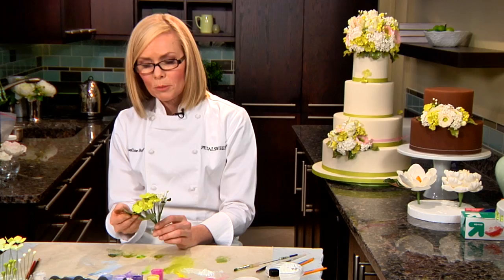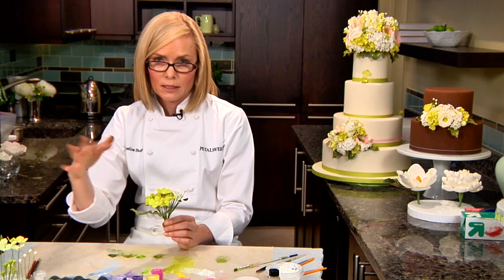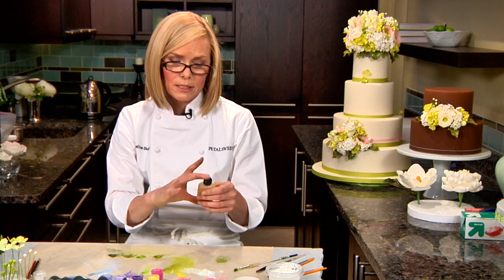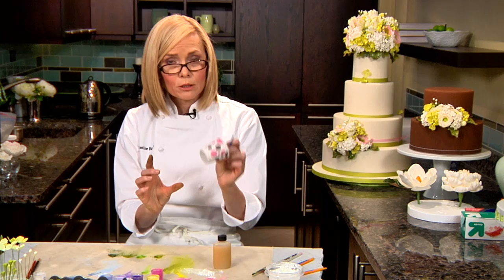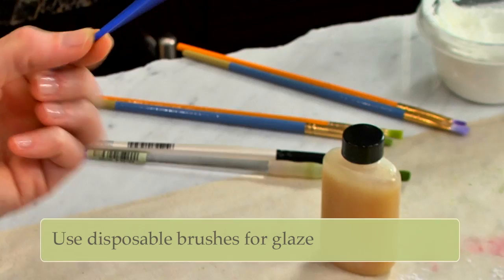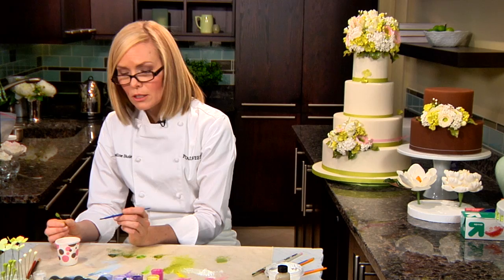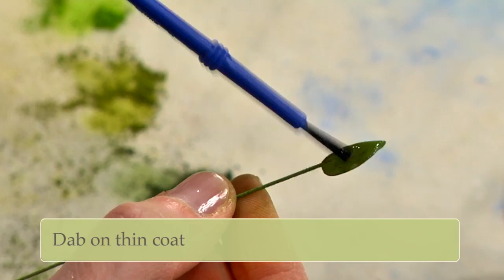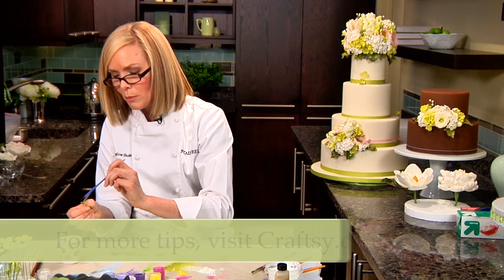Handcrafted Sugar Flowers with Jacqueline Butler: Glazing Leaves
to find out more about Jacqueline Butler's online class, Handcrafted Sugar Flowers!

In this clip, Jacqueline explains how to use glazing to give your sugar flowers a nice, clean, glossy finish.

About Handcrafted Sugar Flowers:
Awe your friends and family by creating delicate and exceptionally lifelike sugar flowers. With Jacqueline Butler's easy instruction and highly effective techniques, you will craft the most magical sugar flowers for wedding cakes, showers, holidays or any special occasion.

Bring a few basic ingredients together to make gumpaste, and you will be ready to start creating. You'll discover the supplies and tools that pastry professionals use. From there, you'll learn to mold, dust, wire, paint and finish a variety of flowers, buds and leaves. Once you master these techniques, you can customize and create flowers of all kinds - your imagination is the limit!

Jacqueline has traveled the world teaching the art of sugar flowers. Her artistry has made her in-person classes highly sought-after and garnered her many awards. Now, thanks to Craftsy, she's ready to help you make stunning sugar flowers with the precision of a true professional.

Create sugar blossoms as delicate and beautiful as the real thing. Sign up for Handcrafted Sugar Flowers today!

About Jacqueline Butler:
Owner of Petalsweet, a successful custom wedding cake business in La Jolla, Calif., Jacqueline Butler is in high demand as a teacher of sugar artistry and cake design. Her modern and elegant signature style has won her various awards and landed her work on the cover of American Cake Decorating. Jacqueline received extensive training under Ron Ben Israel, Scott Woolley, Nicholas Lodge and other notables. She travels the world giving private instruction and teaching at establishments such as the Whimsical Cakehouse in Sydney, Australia, and Baking Arts in San Francisco.